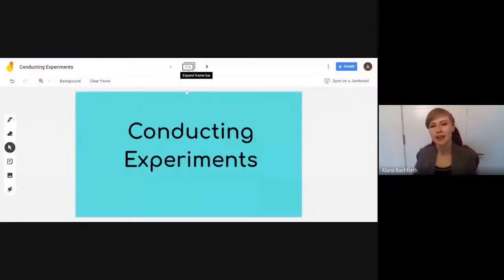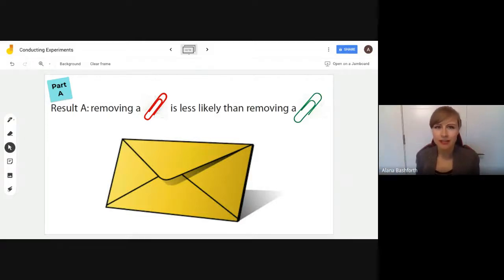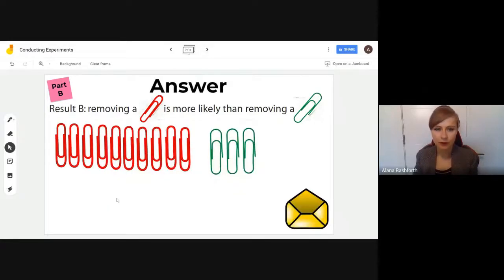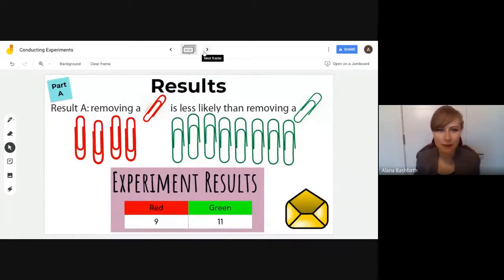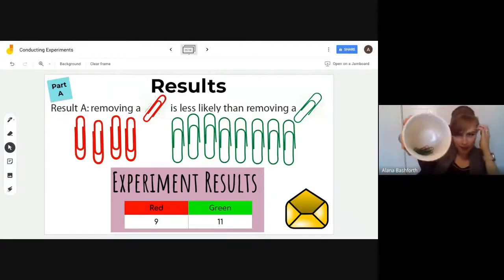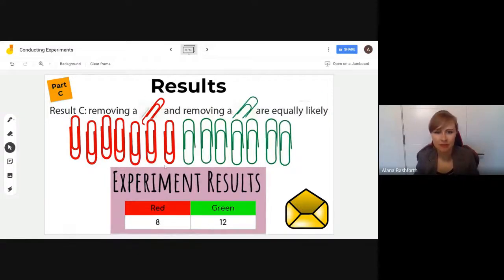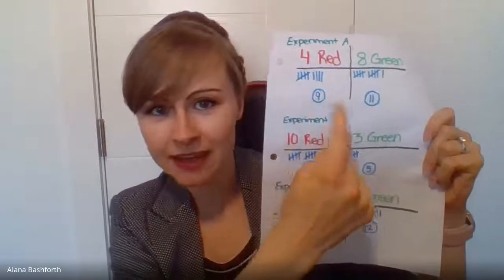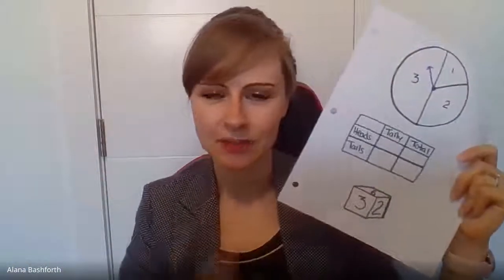Conducting Experiments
Grade 5 Math Makes Sense lesson for Unit 7 Lesson 6 - Conducting Experiments